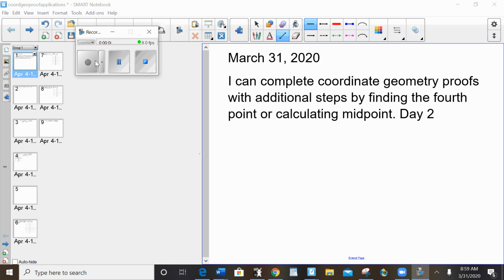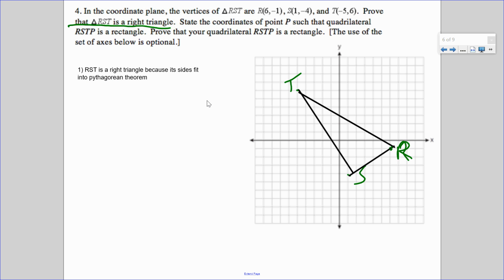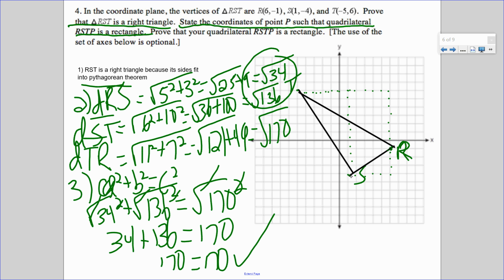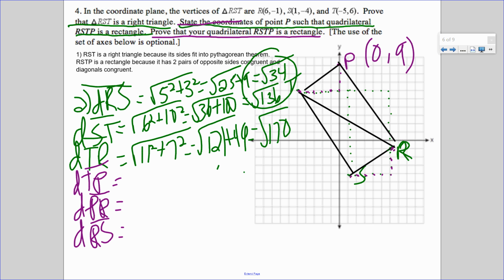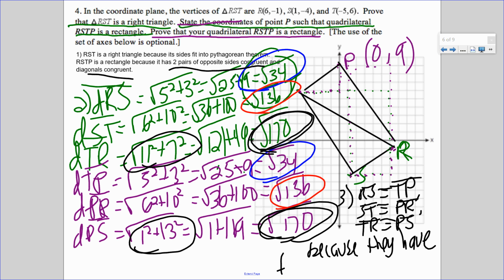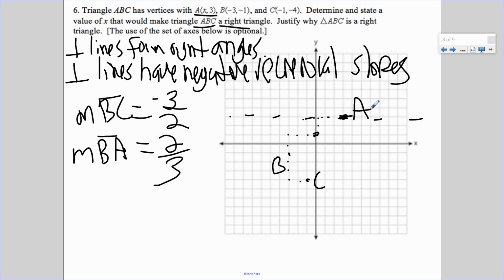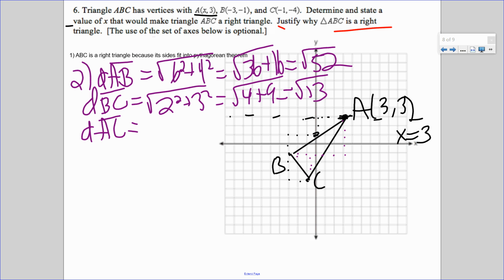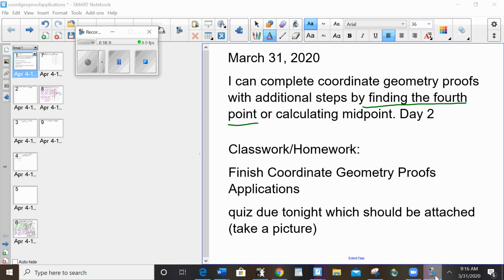Coordinate Geometry Proofs Applications Part II